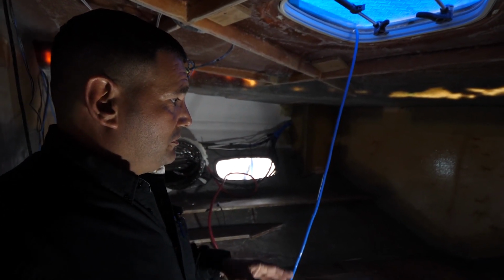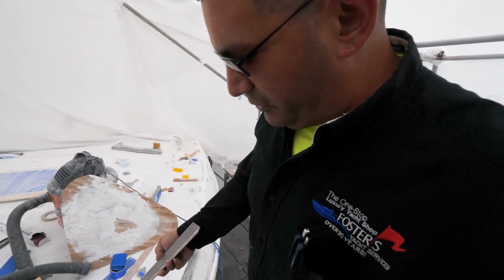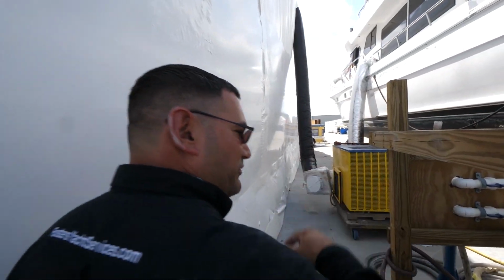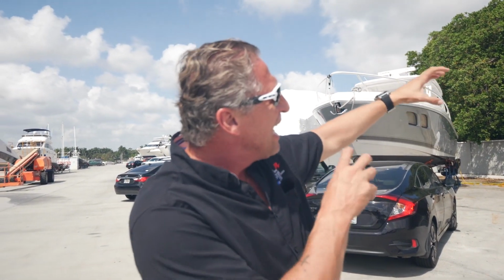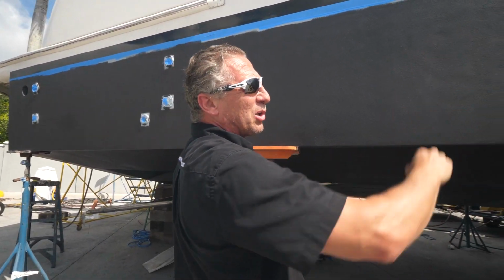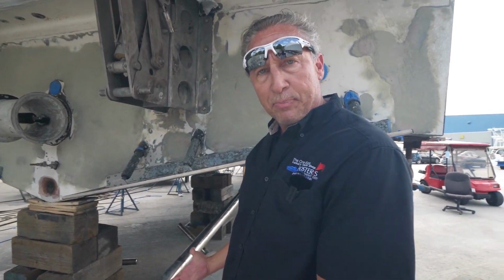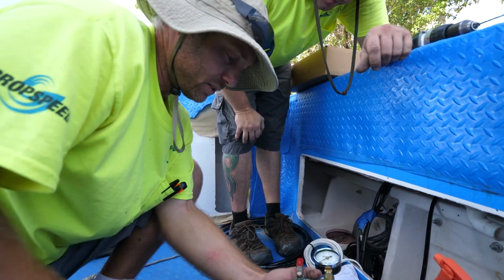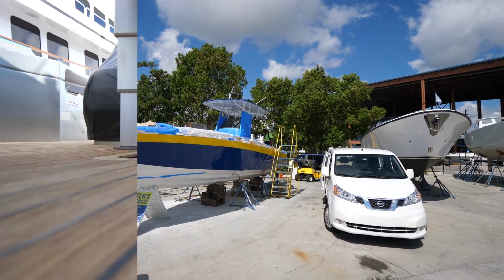EPISODE 21: Check Out This $5,000,000 Yacht!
Hey hey! It's your favorite time of the week!

Fridays at Fosters time 📷

This week's vlog documents our interior carpentry projects, our newest paint project Mojo, and some behind the scenes drama from one of our team's screw up's 😲

Ready to tag along?

And while i'm at it, I want to know who's enjoying the series! 👇

At Foster's Yacht Services we offer a full range of interior and exterior services; from hull extensions, to fiberglass repairs, fabrications, fairing, painting, engine repair, hydraulics, to thousands of options for custom work, including any and every kind of electronics and luxury items you can imagine.

We are renowned for our outstanding marine refinishing, custom carpentry, and fiberglass design and construction that are fully integrated with your choice of unique features and options with an artistic touch that's second to none. We have experts in each trade, with a complete and comprehensive range of performance and aesthetic services that's other contractors cant provide. Yacht brokers, captains and especially owners appreciate our custom private websites that we create and update frequently to keep you informed on exactly what the status is on your boat with progress photos, captions, schedules, timeline updates, as well as videos.

That's why experienced brokers, captains, and owners will tell you, when you need yacht services or repairs in Fort Lauderdale, choose Foster's.